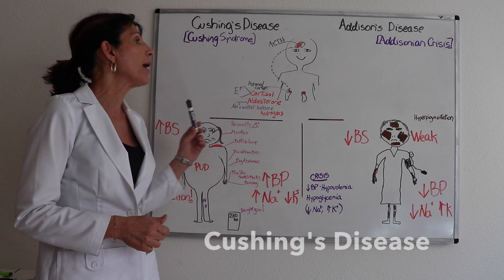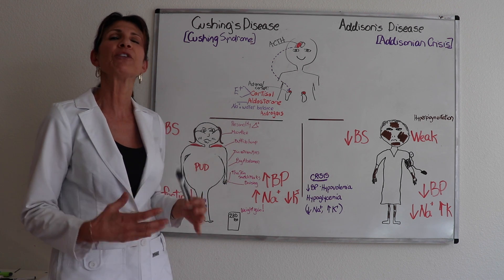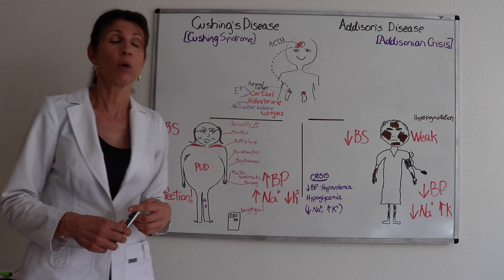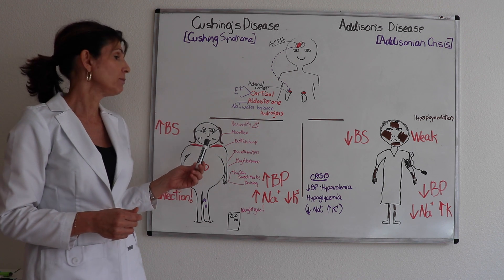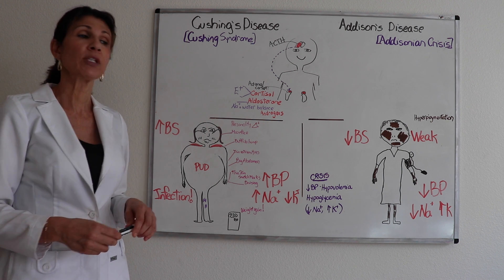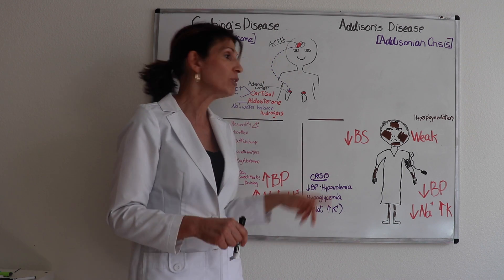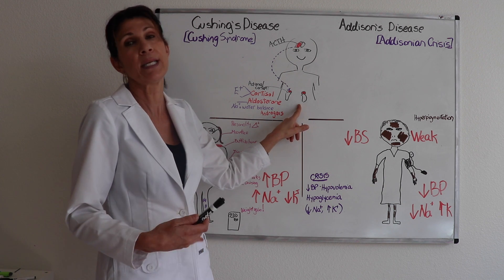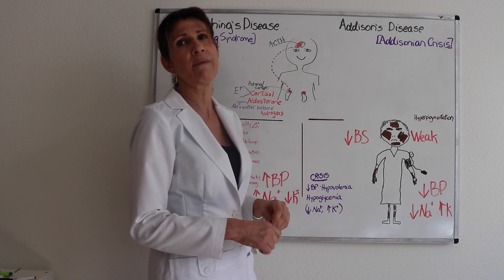Cushing's and Addison's Disease for Nursing Students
This video provides an overview and comparison of Cushing's and Addison's Disease.